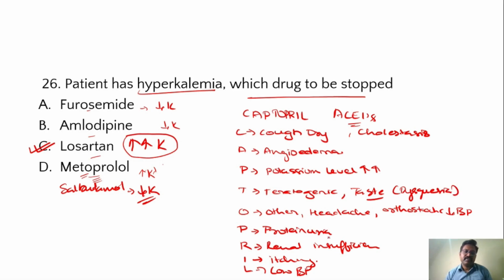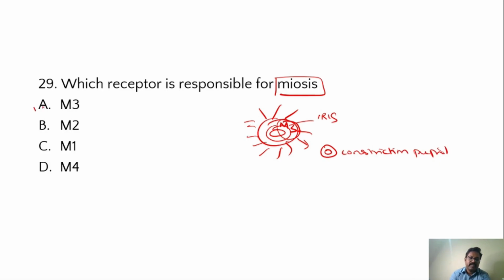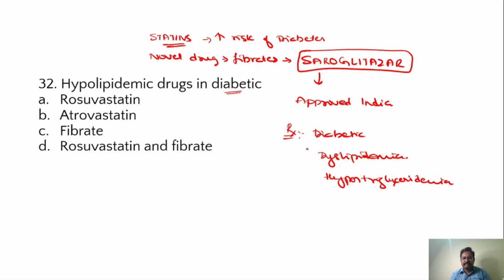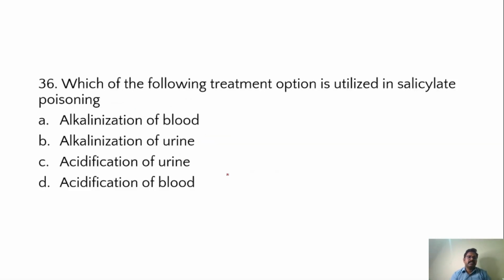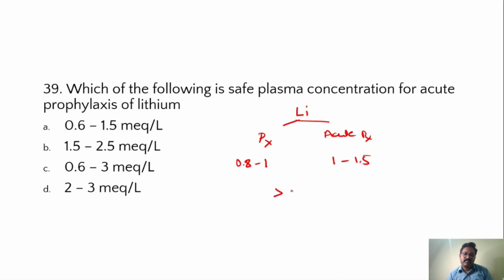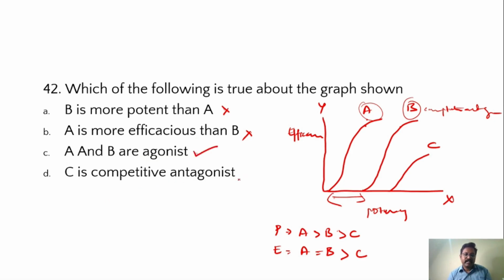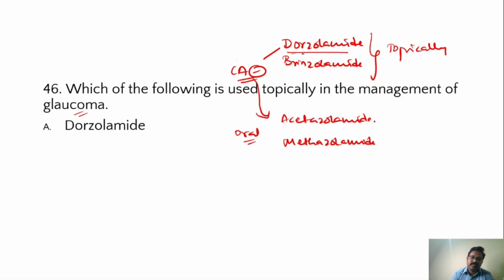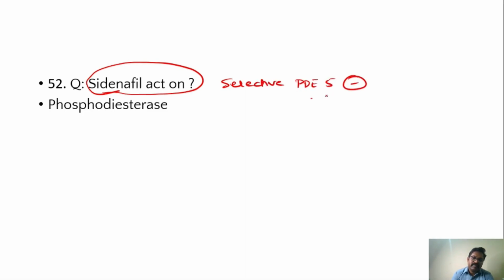INICET22 PHARMACOLOGY RECALL BY DR PADMANABHA PART-3